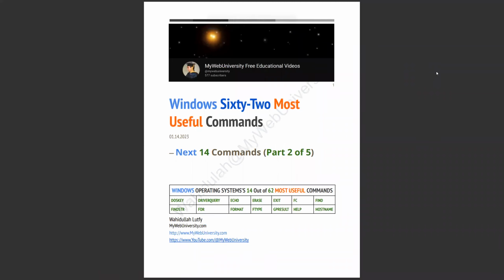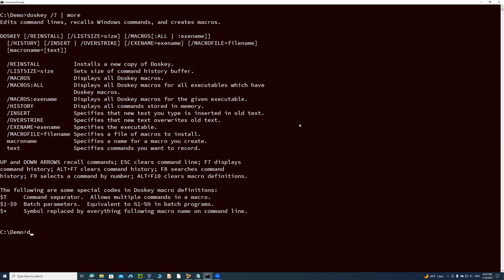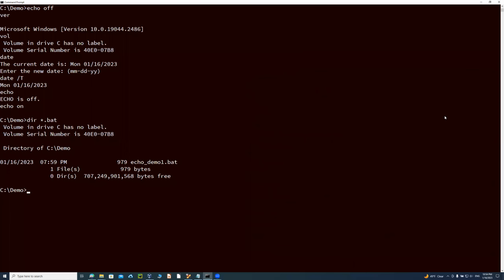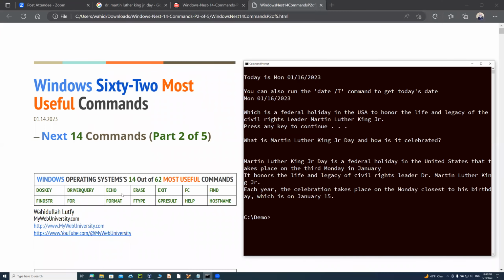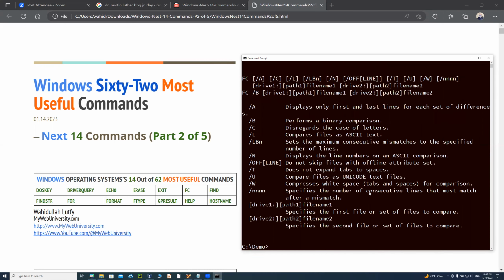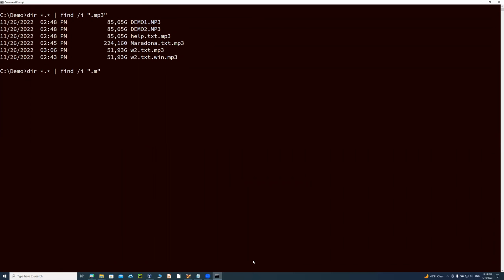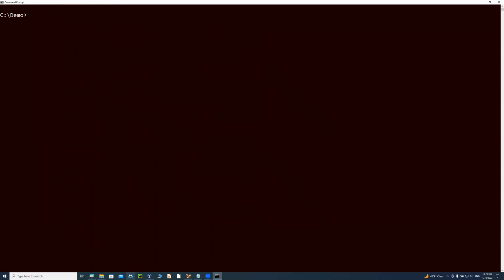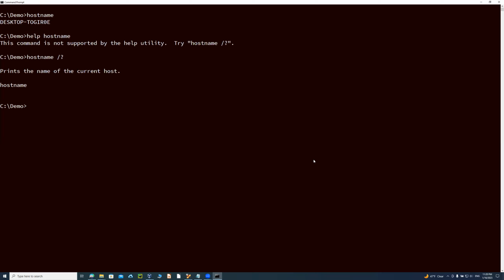Windows Sixty-Two Most Useful Commands (Second 14 Commands Part 2 of 5)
Here is the link to the PDF file for this video

Here is the batch script "echo_demo1.bat"

@echo off

rem clear the screen first
cls
echo Welcome To MyWebUniversity Free Educational Videos
echo Some examples of echo and other related commands are shown in this batch script.
echo Today is %date%
echo.
echo You can also run the 'date /T' command to get today's date
date /T
echo.
echo Which is a federal holiday in the USA to honor the life and legacy of the civil rights Leader Martin Luther King Jr.

pause

set question1=What is Martin Luther King Jr Day and how is it celebrated?
echo Martin Luther King Jr Day is a federal holiday in the United States that takes place on the third Monday in January &gt echo_demo1.txt
echo It honors the life and legacy of civil rights leader Dr. Martin Luther King Jr. &gt&gt echo_demo1.txt
echo Each year, the celebration takes place on the Monday closest to his birthday, which is on January 15. &gt&gt echo_demo1.txt

Happy Learning!